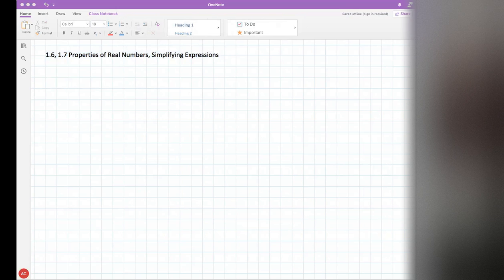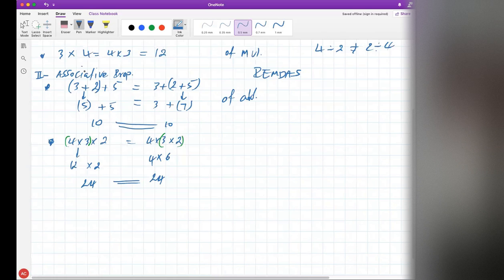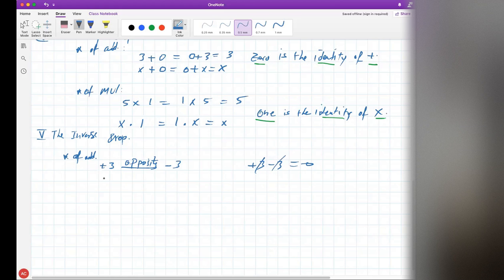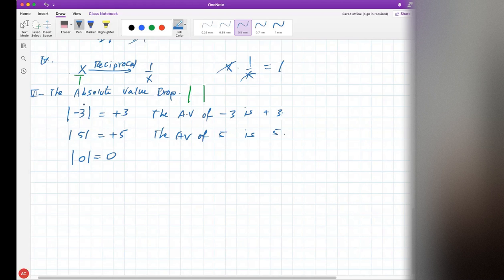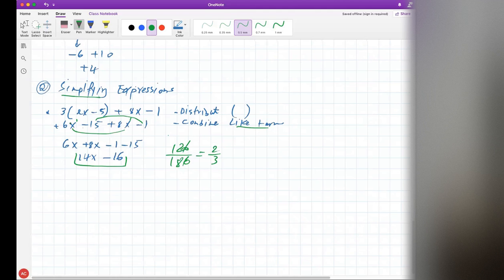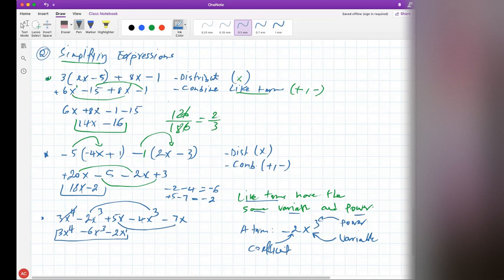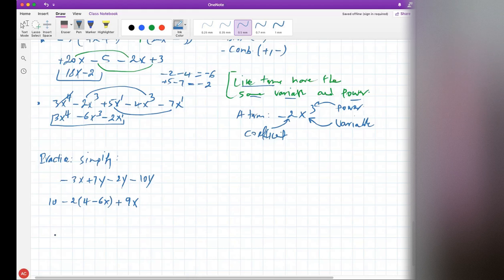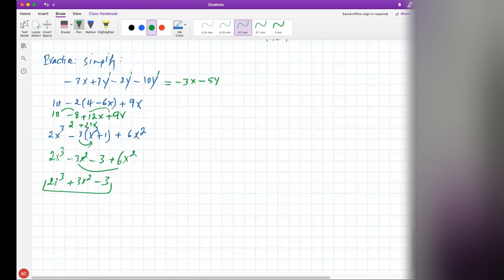Properties of Real Numbers, Simplifying Algebraic Expressions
1.6, 1.7 - Properties of Real Numbers, Simplifying Algebraic Expressions